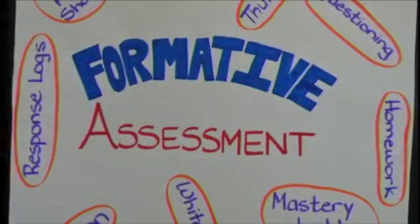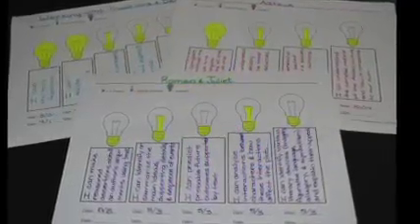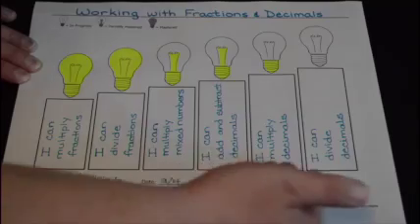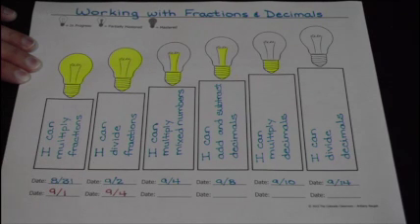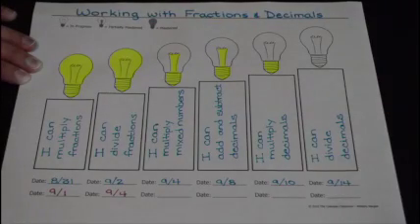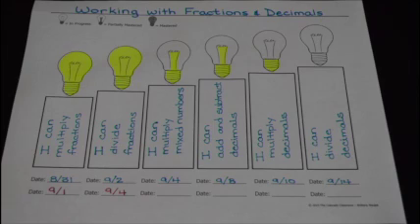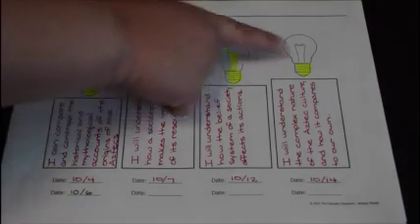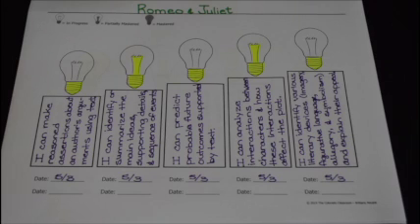Formative Assessment - Mastery Ladders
This short video will explain how to use mastery ladders with your formative assessments.